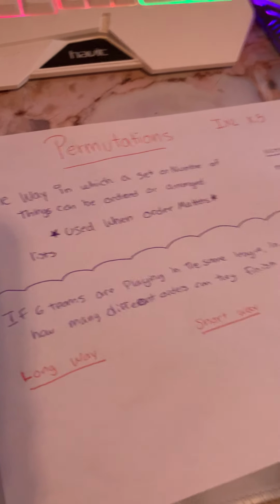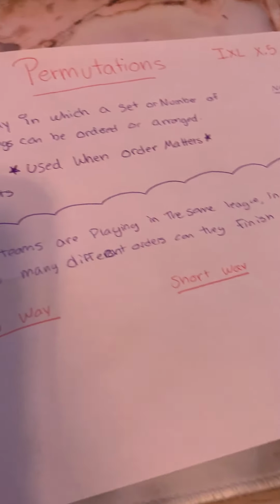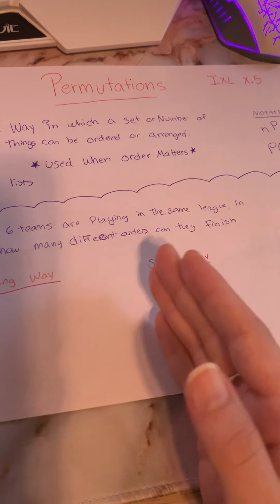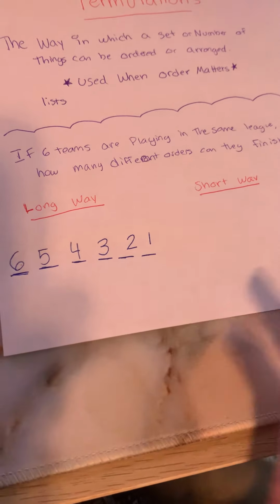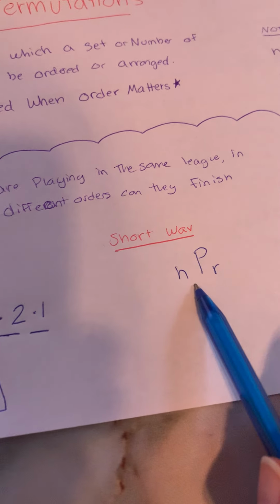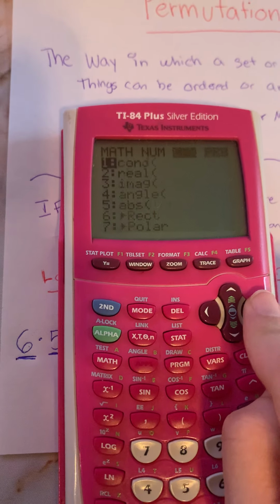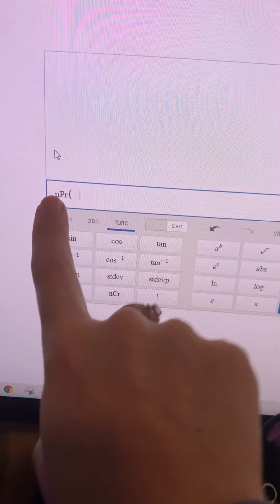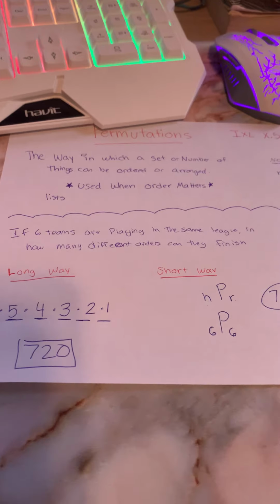Geometry IXL X.5 Permutations